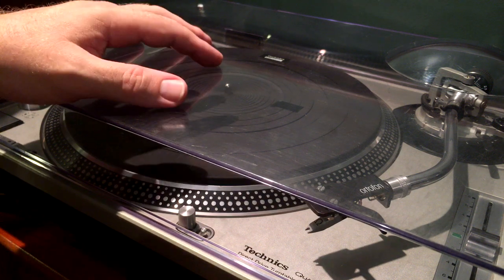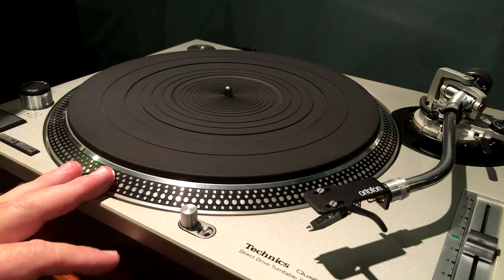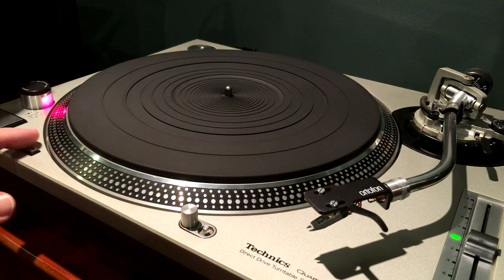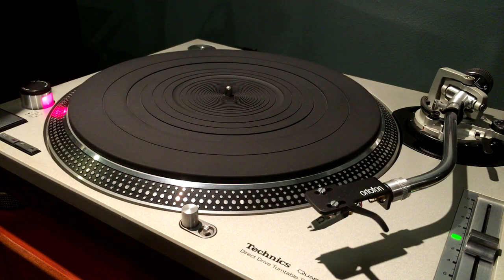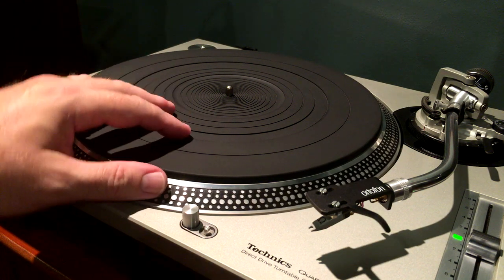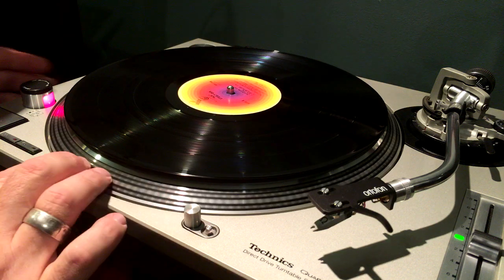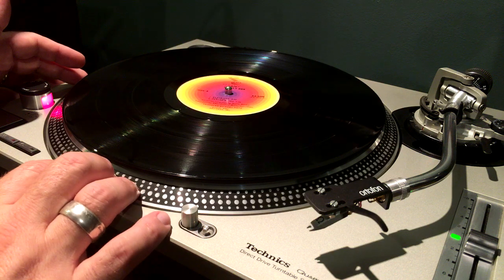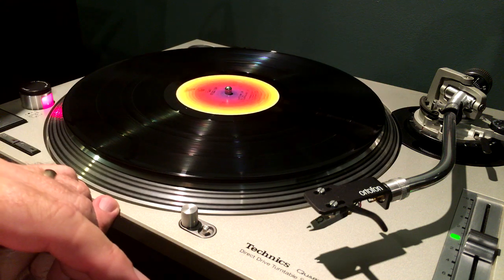ASMR Turntable (pointing, mechanical sounds, soft spoken)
With the decline of the need for physical media for things like music, so too declines the need for mechanical contraptions to play that media. I grew up in the era of vinyl, which means I also grew up in the era of turntables.

From the huge wooden console stereo, to the cheap consumer all-in-one, to finally the professional direct drive turntable in this video - my music journey included all of these devices. This video is all about the last stop on my turntable journey, the Technics direct drive turntable that I first used at my college radio station, and that still plays records (occasionally) in my living room today.

This video is a bit random and rambly, and is a love letter of sorts to my radio days, to my formative music-listening years, and to all those years when we listened to music as much with our hands as with our ears.

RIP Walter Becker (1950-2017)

Also, check out my recent interview on The Dirty Nerdy Show

New to ASMR?